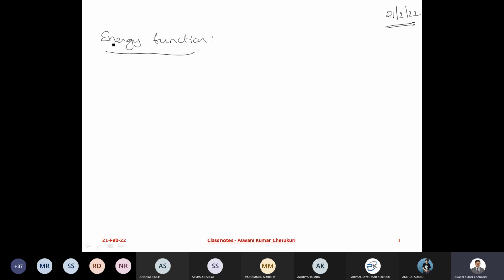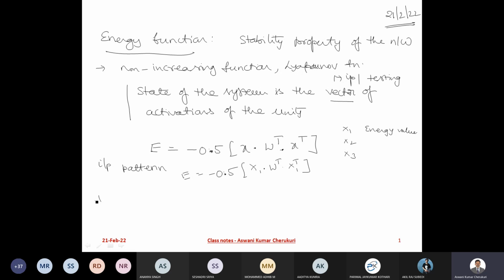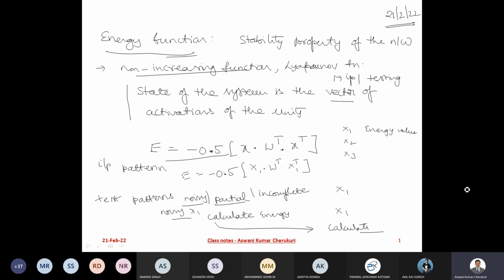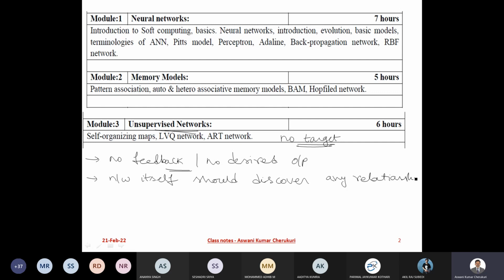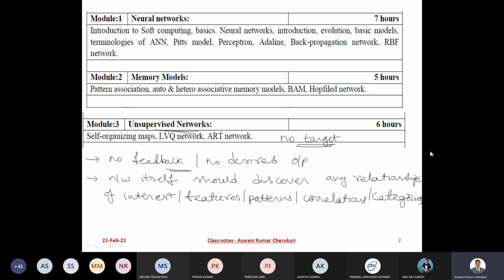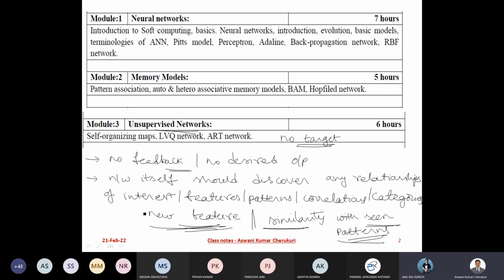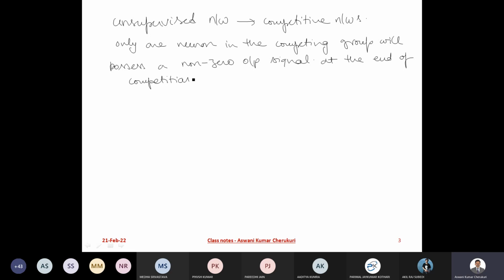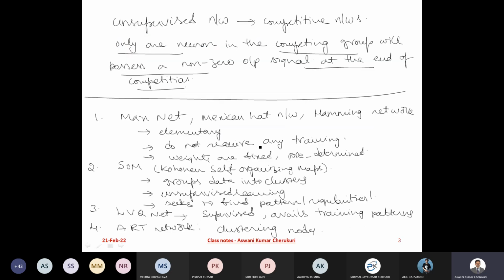Class 17. Unsupervised Networks. 21.2.22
In this class we discuss unsupervised networks.